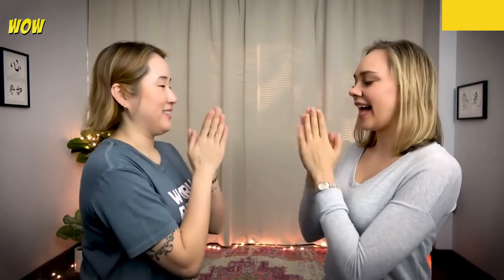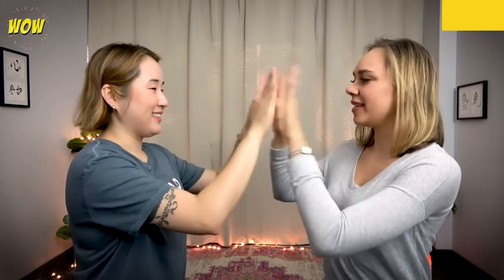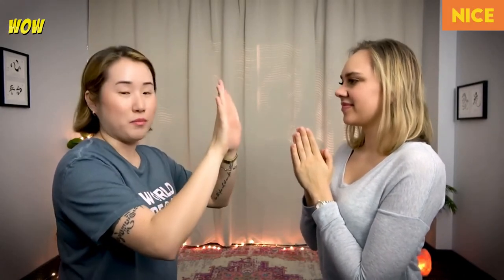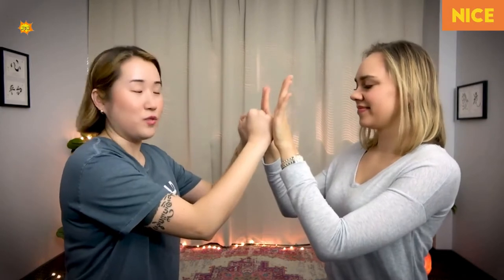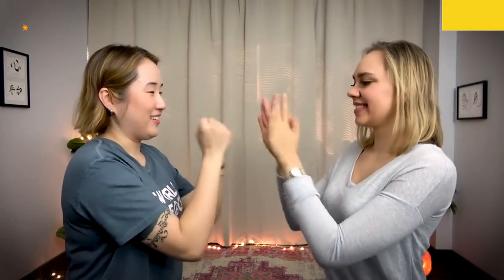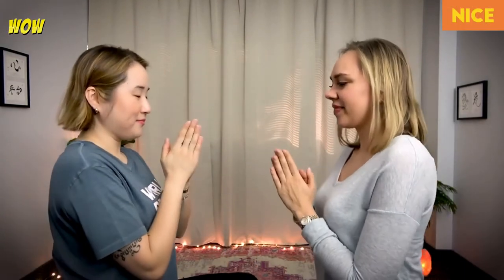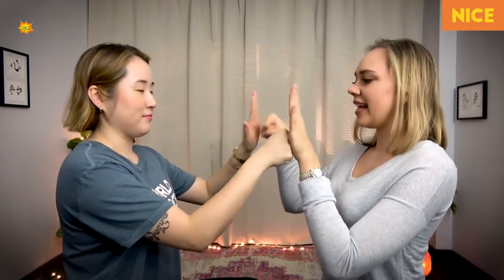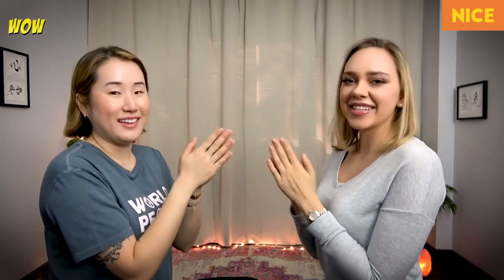Partner Hand Clapping Games Brain Teasers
Try these hand clapping games based on brain education that tease your brain and make new synapses and neural circuits. They're great for improving memory and focus!